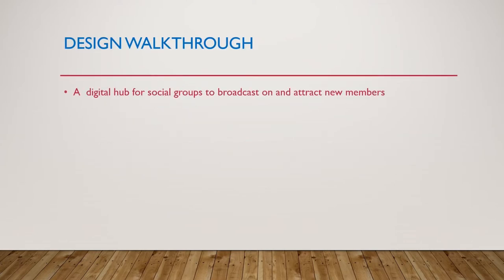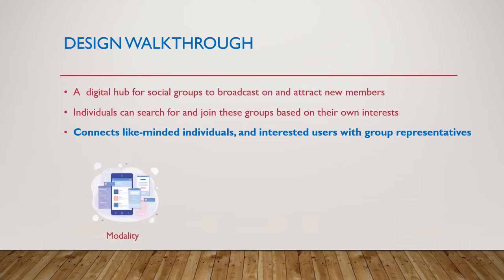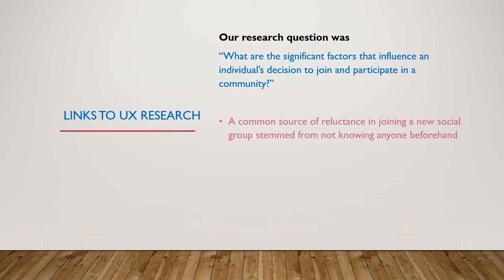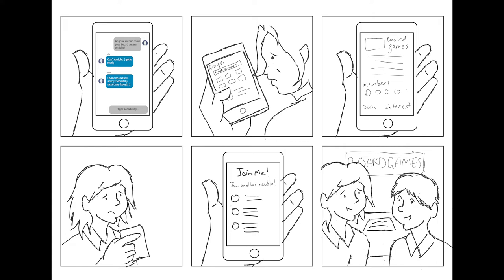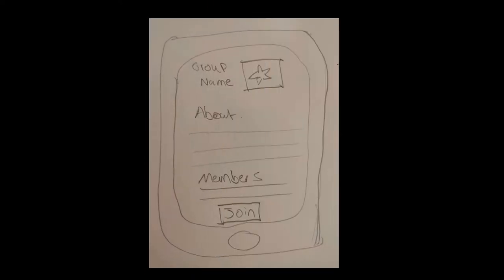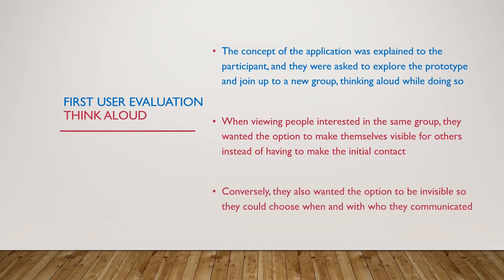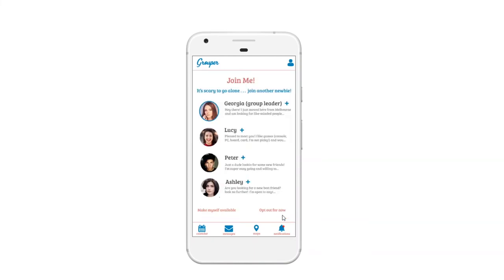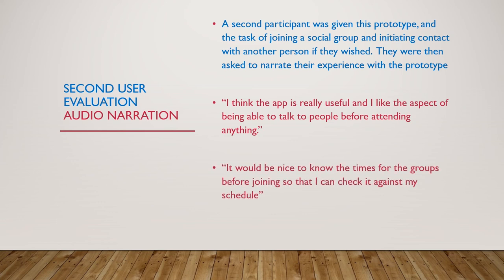DECO4500 - Grouper Video Demonstration